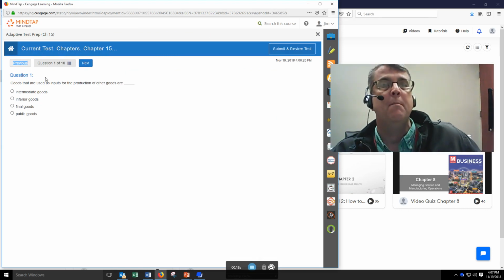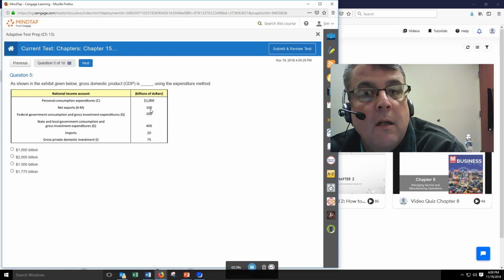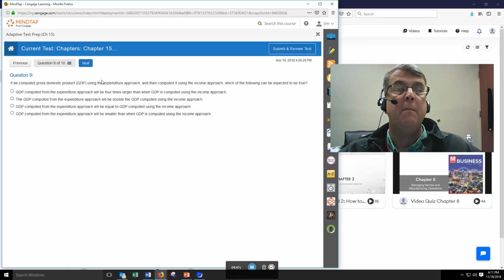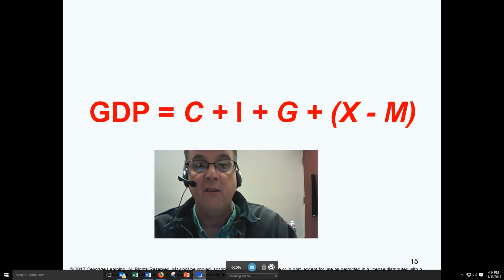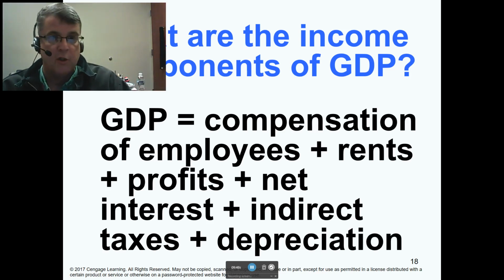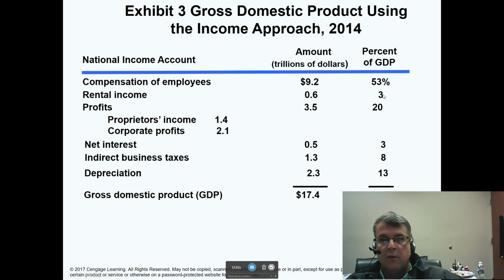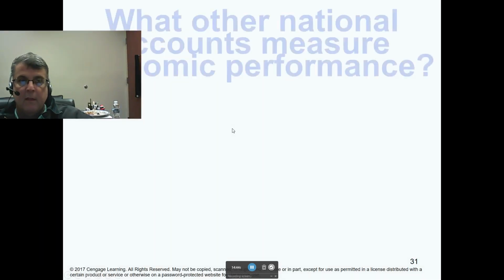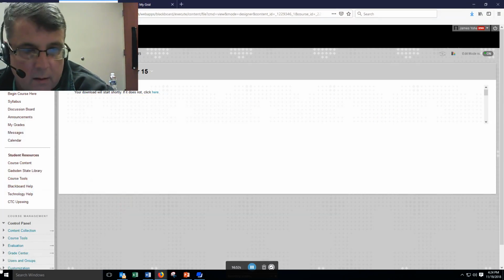Macro Chapter 15 Video Must watch